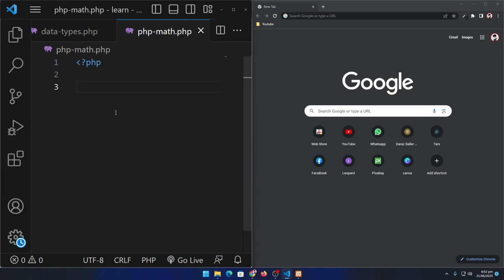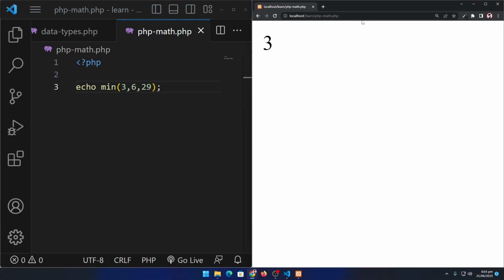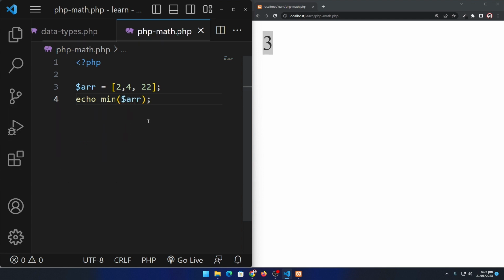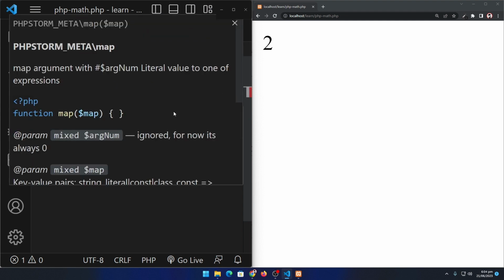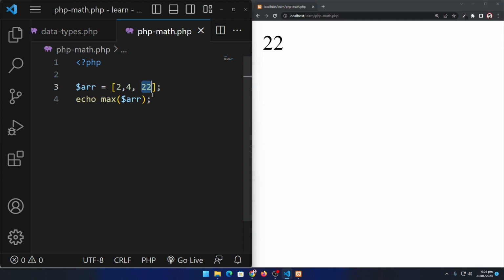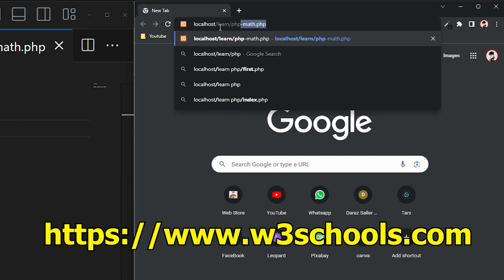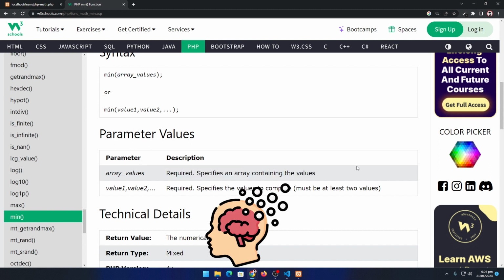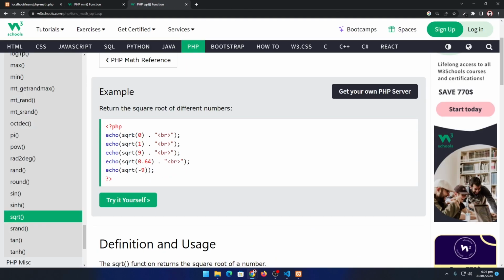PHP Math Min Max Functions | Tutorial 9